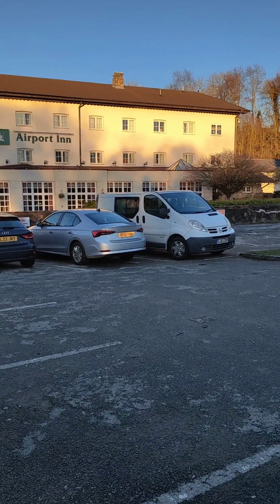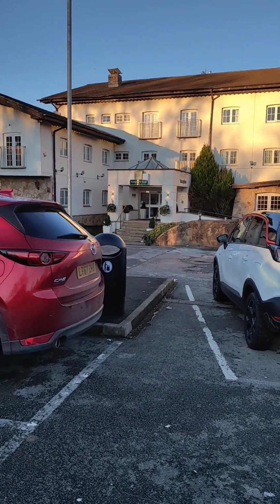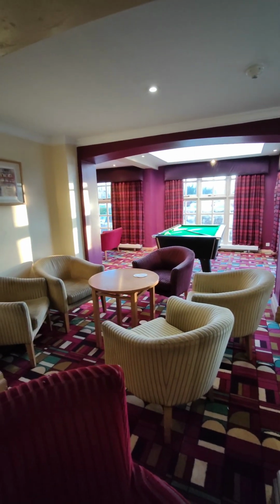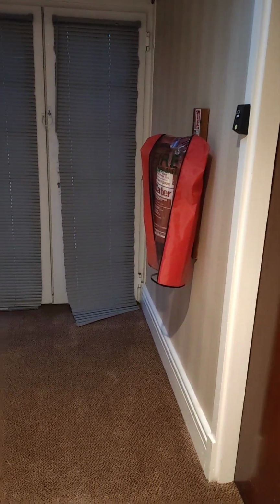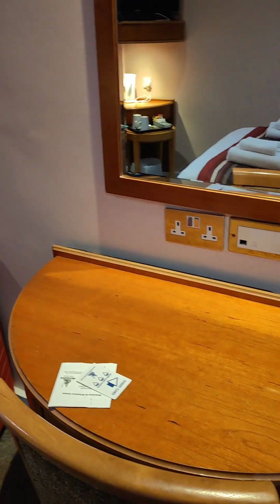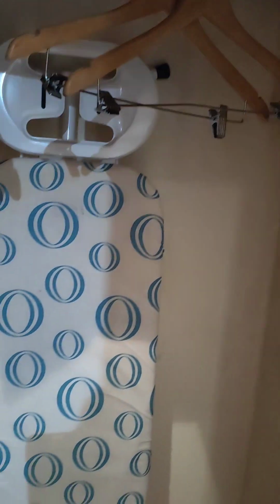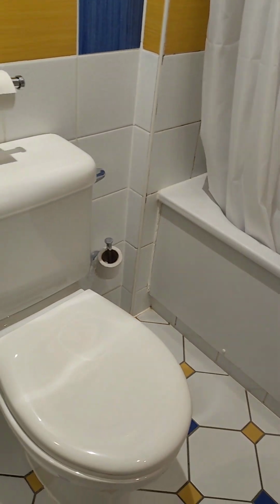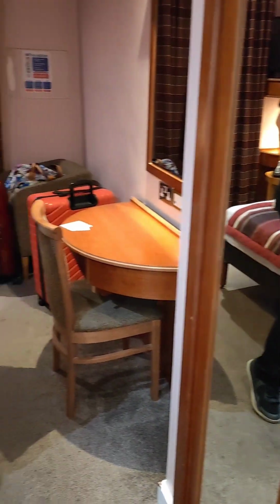The Airport Inn, Manchester, room tour and food pictures from the Honey Bee further up the road.